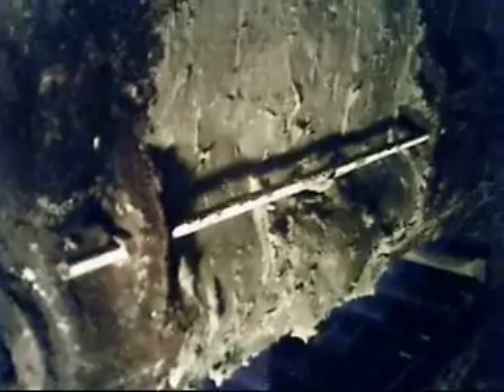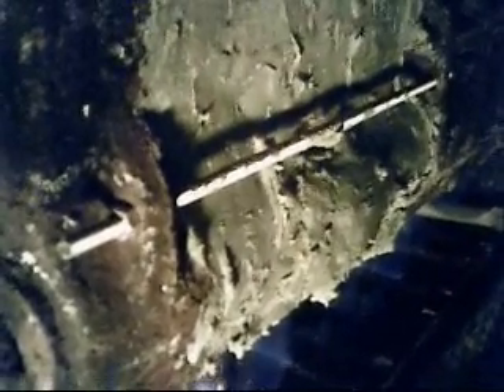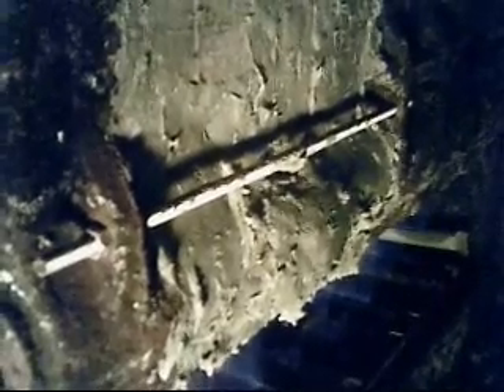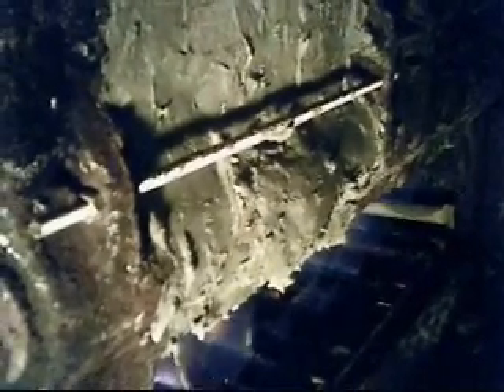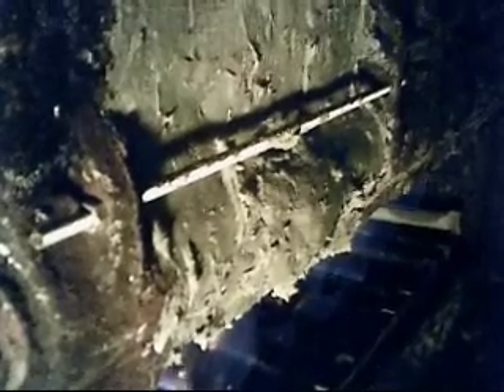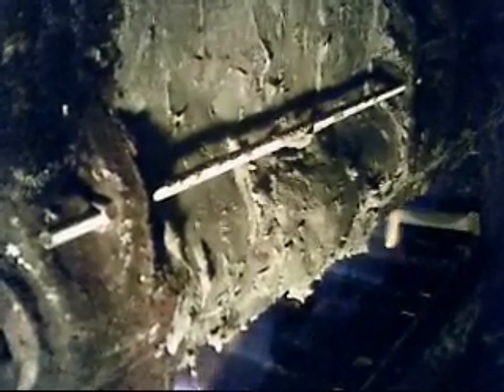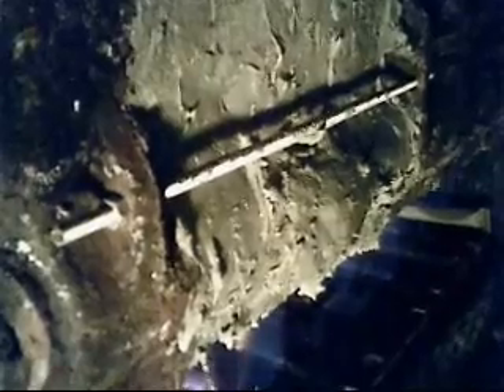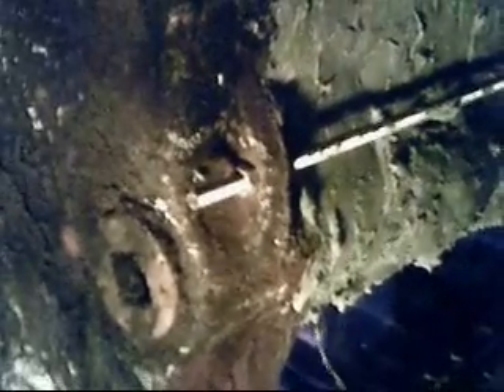brooklyn BOILLER WORK PART 1 stopping a leak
well my boiler started leaking water. so i called my uncle &he  help me fix it
# 1.what was wrong with the boiller? a.water leaking from under neath it
# 2.the biiler plate's rod broke  on the left side sectio n of the boiler in the back
i found that out  applying high temperature cement to a small leak in the back of  the boiler.
to fix clean area's between plates&purchase new section holding rod as you see in video. screw together after to pack the plate seems with steel wool& then apply high temperature cement after packing the seems full of steel wool
 then you add/ pour  Hercules  boiler soldler  down the  the pressure value  shaft on the  top of your boiler!!! fill with water then turn on boiler after water glass is half full and no water cumming out. then you run your boiler on low to have the heat warm up the cement&steel wood to  peform a healing if its self with heat&boiler solder& working to heal your sick boiler
thank you stay tune for the next video god bless